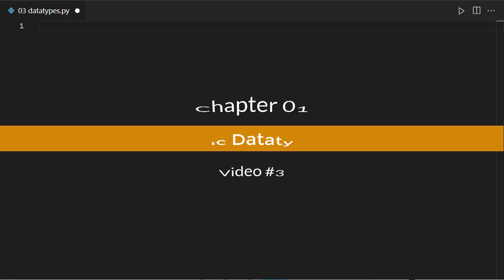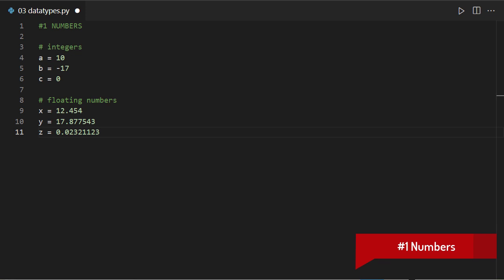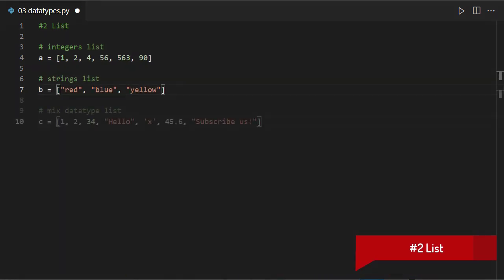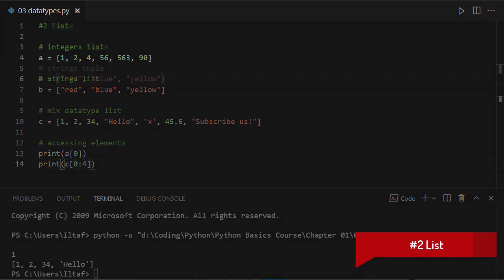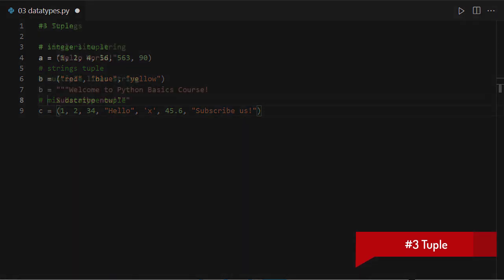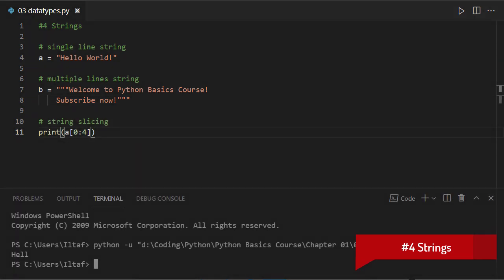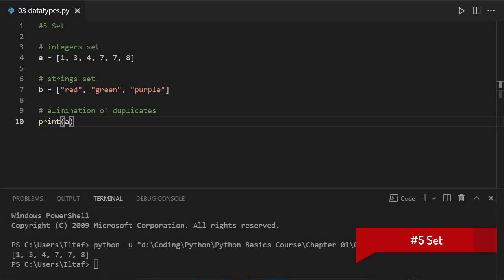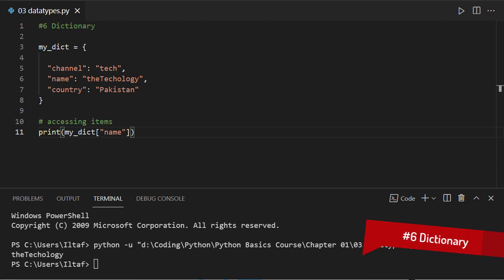You Cannot Code in Python if You Don't Know These !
Hi, welcome!

Do you know about different datatypes in Python? Teaching some basic ones and how we can use them.